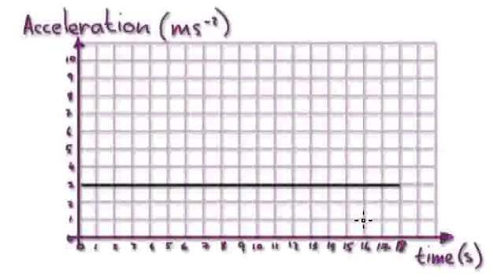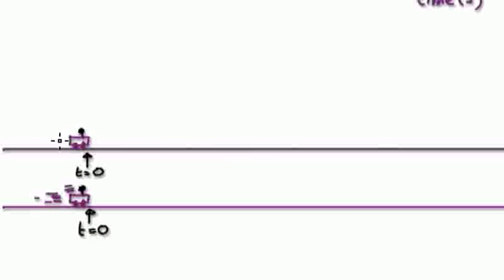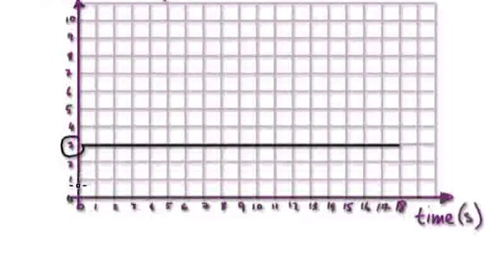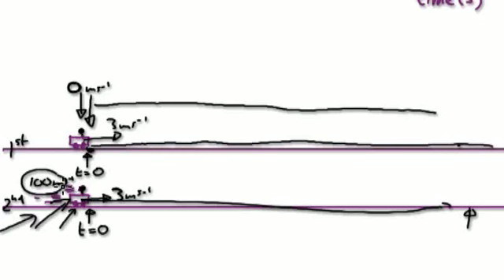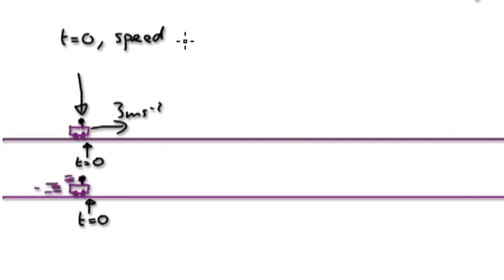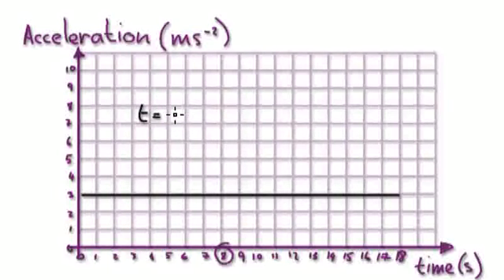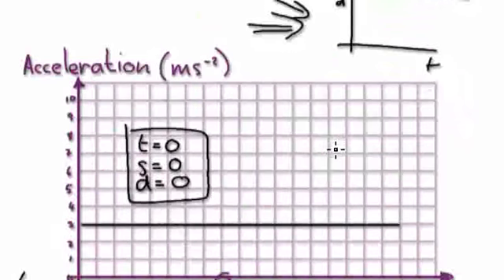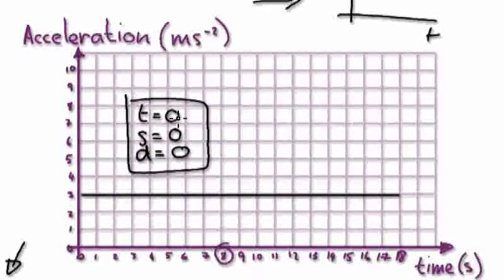Video 638 - Acceleration time graph - practice